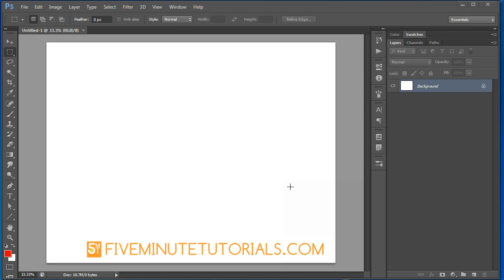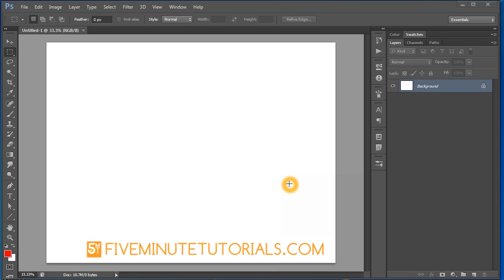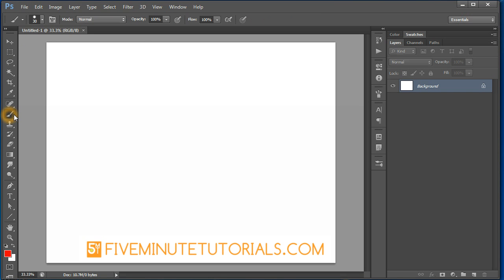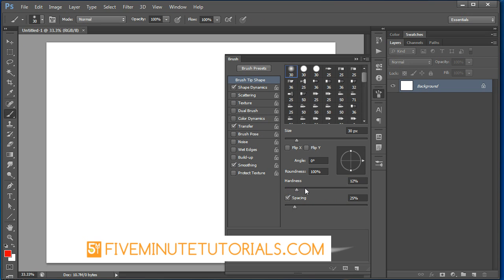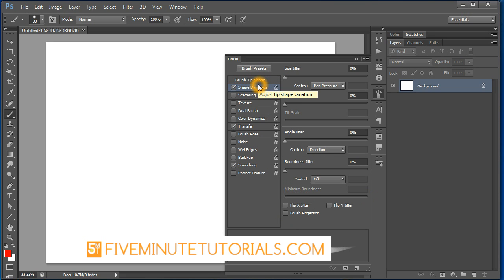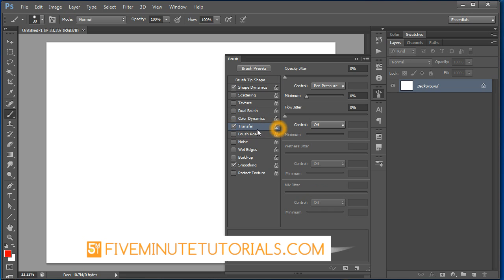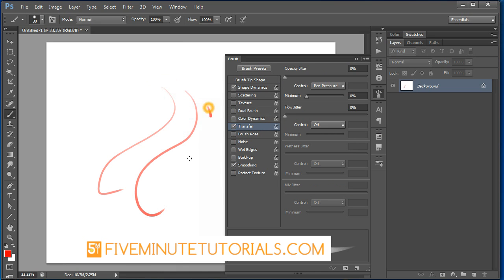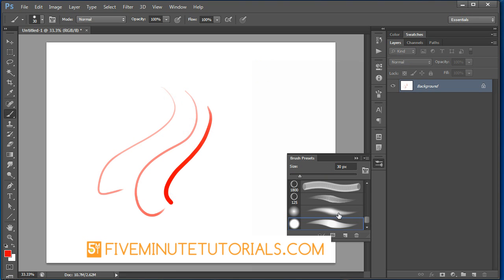Adobe Photoshop CS6 Creating a custom sketch Brush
This tutorial explains how to create a custom sketch brush to use with a digital tablet or Cintiq monitor. The process should also work fine in previous CS versions of Photoshop.